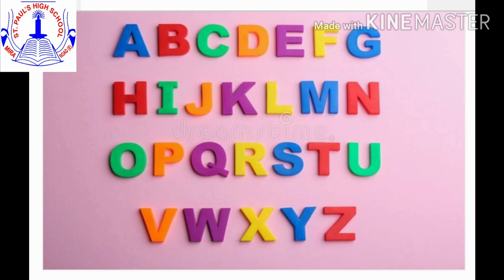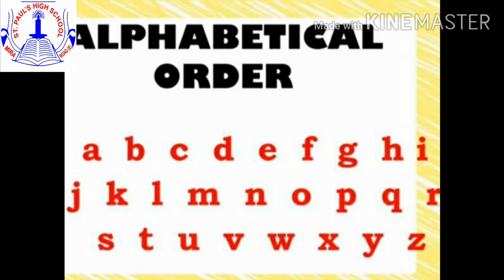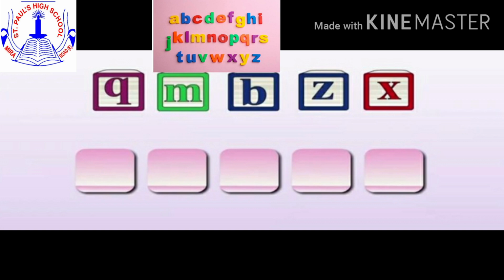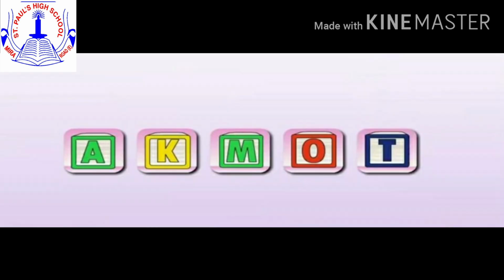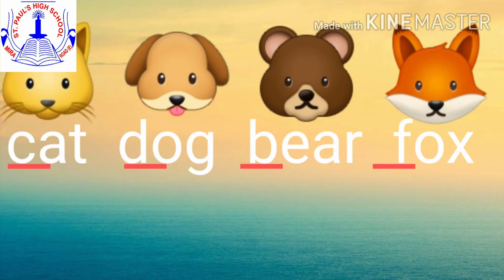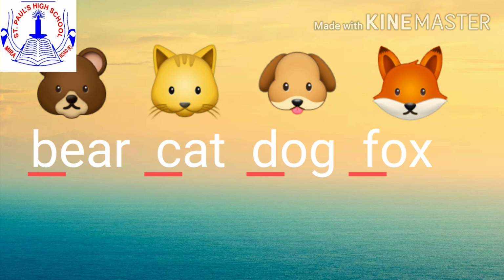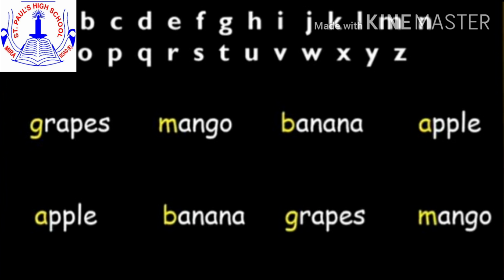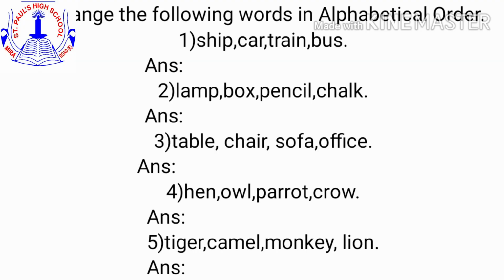Std I English Grammar. Alphabetical Order